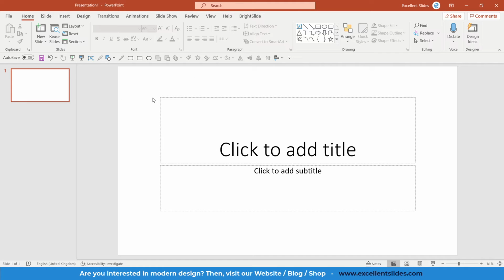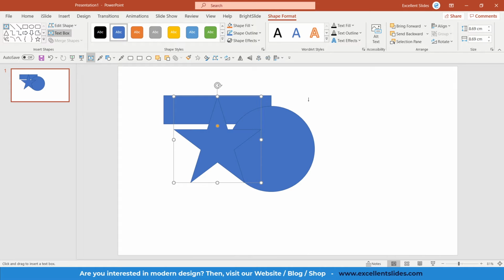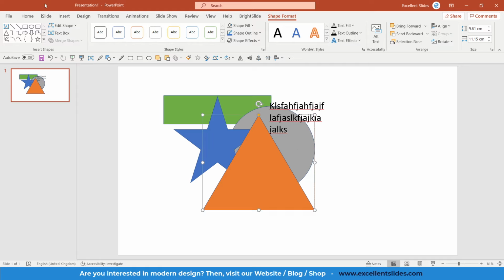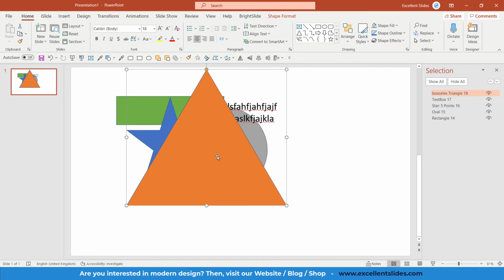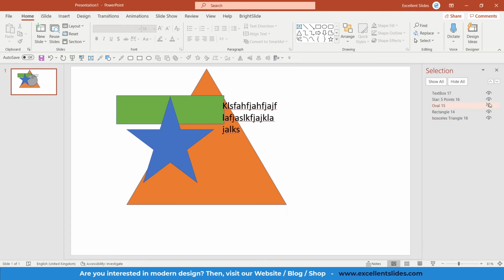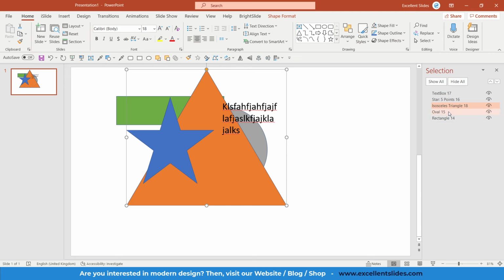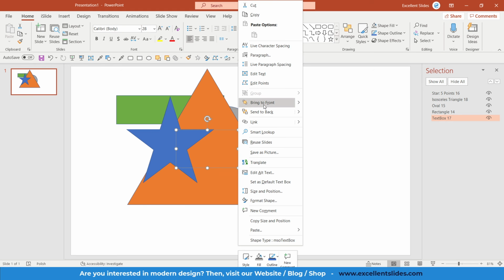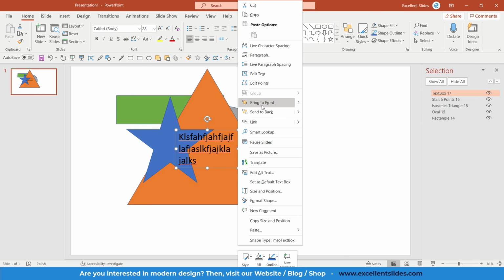How to ARRANGE objects in PowerPoint You MUST KNOW IT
In this video, I will teach you how to ARRANGE objects in PowerPoint. How to send to back, bring to front, sent backward and bring forward objects in powerpoint